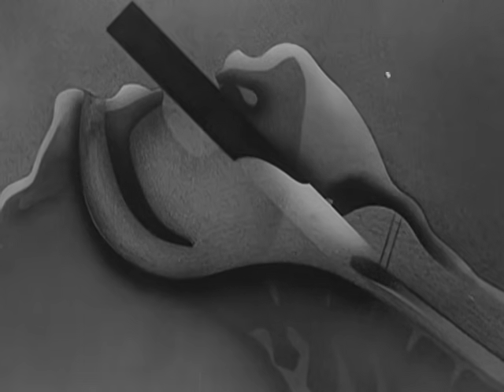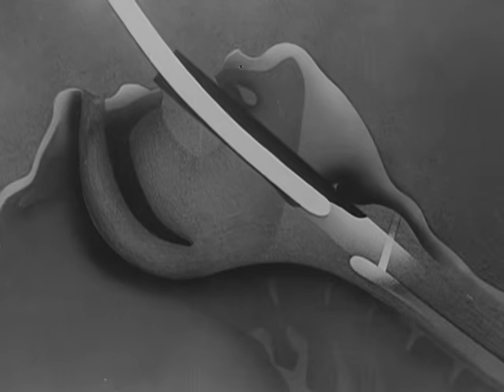Endotracheal anaesthesia: No. 5 (1944)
A technical film (part of a series) apparently aimed at the inexperienced anaesthetist. Intubation is shown either orally or nasally depending on where on the body the operation is to be performed. With the aid of intertitles each section outlines the apparatus required as well as the appropriate preparation and care of the tubing used.